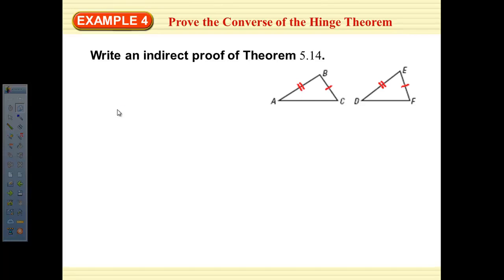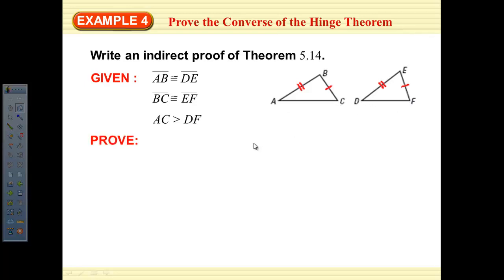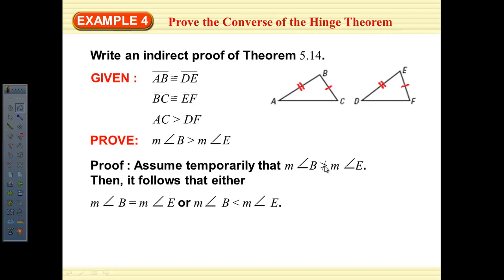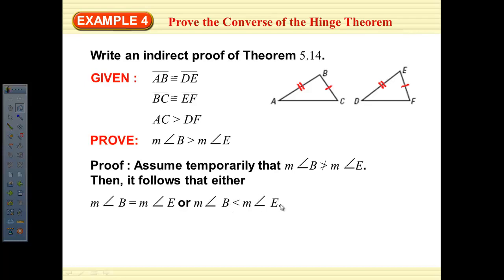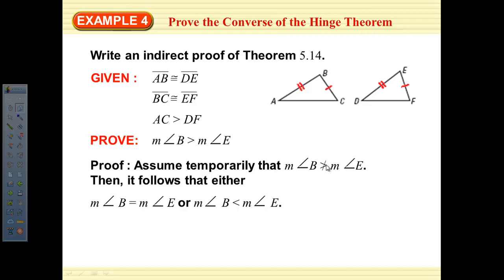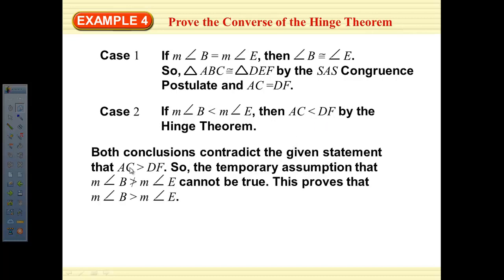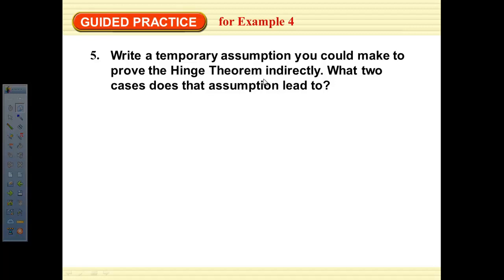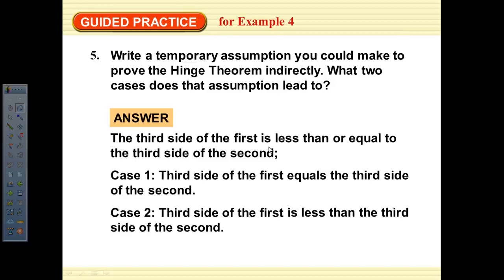Chapter 5.6-Example 4